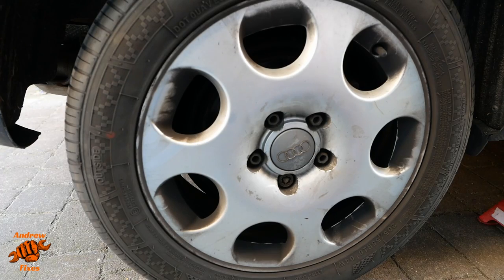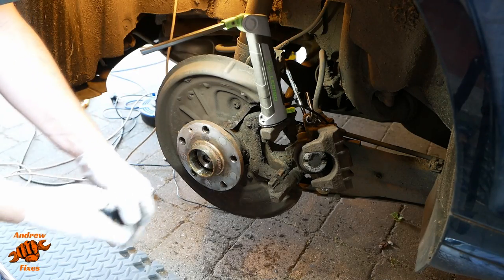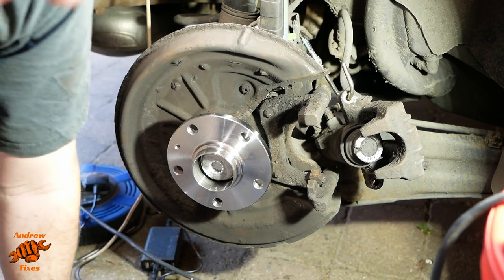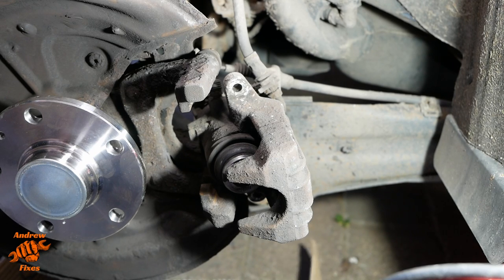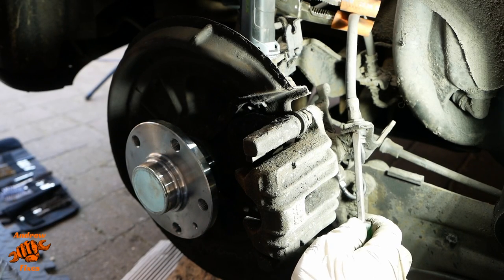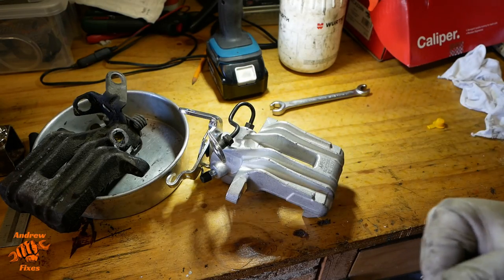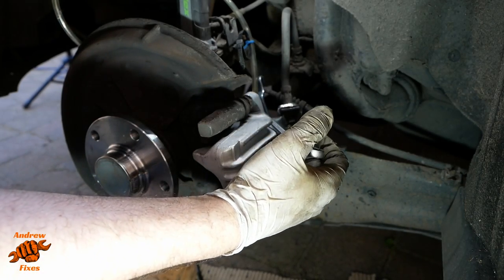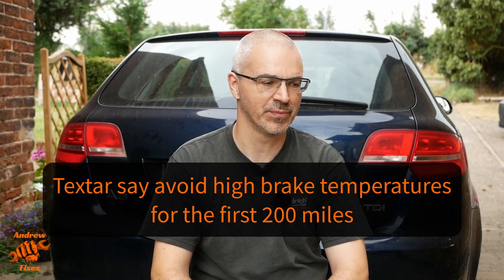Changing Audi A3 rear wheel bearing, brake discs, pads and caliper (8PA model code)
This 2009 Audi A3 (8PA model code) had noisy rear wheel bearings, so I decided to change them. I also changed the rear brake discs and pads at the same time as they were ready for doing. Just for good measure the caliper on the side I chose to video was stuck, so it got a new brake caliper too!

This car had covered 184,000 miles.

I started by jacking the car up and supporting it with axle / jack stands. After that I removed the road wheel and unbolted the brake caliper from its slider pins. This enabled the brake pads and brake disc to be removed.

The wheel bearing unit is held in place by a single bolt, which requires a M18 12 point / XZN / triple square bit. It's tight!

With the new wheel bearing unit and brake disc fitted, the time came to retract the brake caliper piston to accommodate the new brake pads. The piston was stuck so it was time for a new caliper. It is possible to refurbish the existing caliper but I didn't have time for that on this occasion.

I swapped the short brake line from the old to the new caliper and installed it on the car. Next it was time to bleed the air out of the new caliper and I used a pressure brake bleeder to help with this.

Finally the new brake pads could be installed, then it was time to put everything back together and take it for a test drive. Success!

Tools
M18 triple square / 12 point driver.
Long breaker bar
T30 torx bit and driver
10, 13, 15 and 17 mm spanners / sockets
11 mm brake line spanner
Pressure brake bleeder
Wire brushes
Jack and axle stands

Parts
Wheel bearing FAG 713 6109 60
Brake pads Textar 2355402
Brake discs Textar 92120903
Brake caliper Apec RCA235N
Brake fluid

Sections
0:00 Introduction
1:33 New parts
2:26 Noise from old bearing, wheel on
3:02 Wheel removal
4:03 Undoing brake caliper
6:06 Removing brake disc
7:01 Bearing noise with disc removed
7:24 Removing wheel bearing assembly
11:36 Fitting new wheel bearing assembly
17:28 Cleaning brake pad carrier
19:58 (Attempting to) retract caliper piston
22:22 Removing brake caliper
27:25 Fitting new brake caliper
36:18 Fitting new brake disc
37:50 Fitting new brake pads
41:09 Finishing up
41:58 Ending